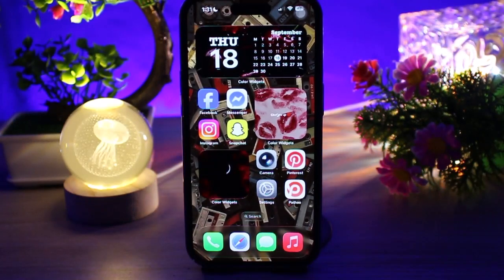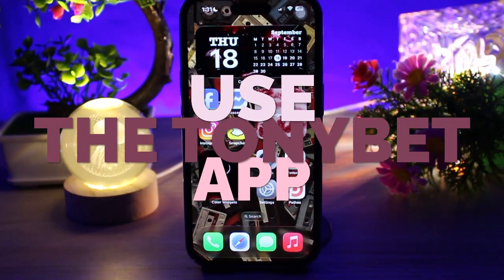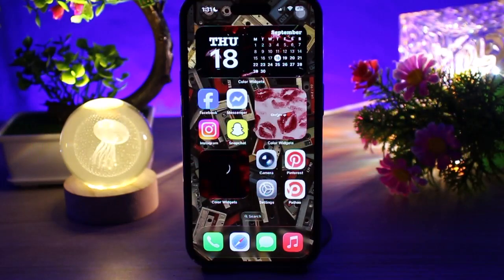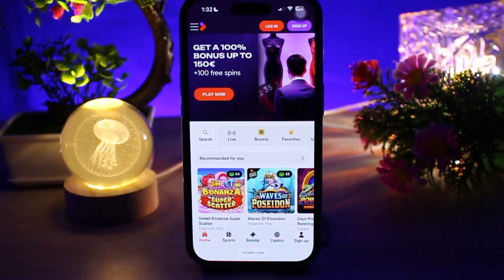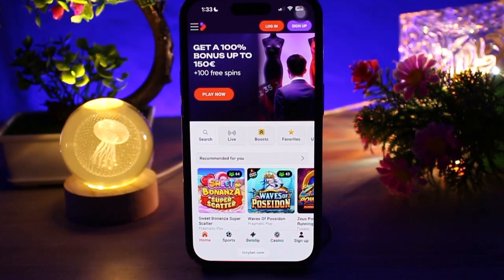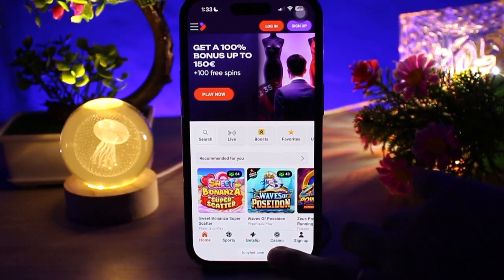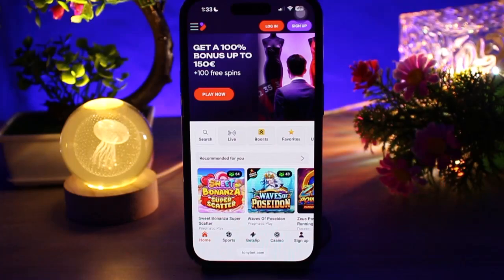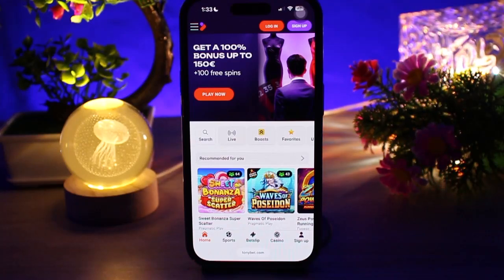TonyBet App Guide: What It Is & How to Use – Easy & Best Method - 2025